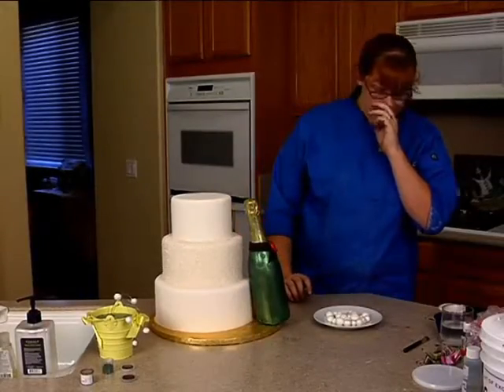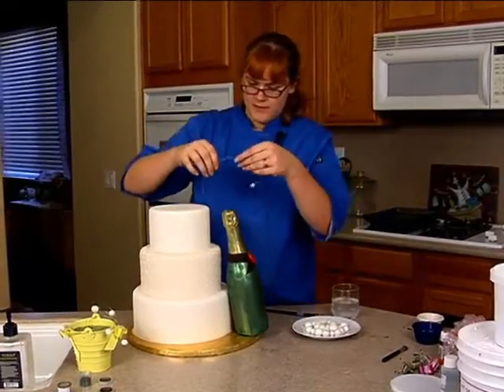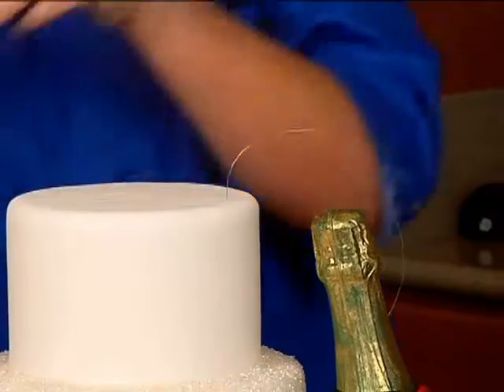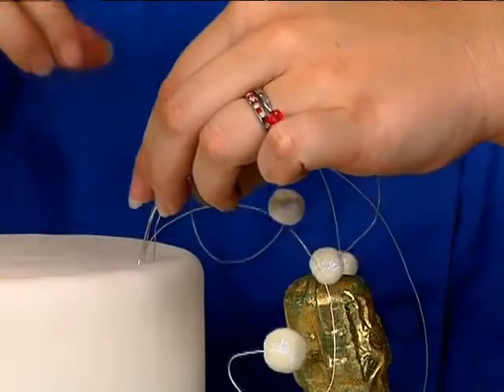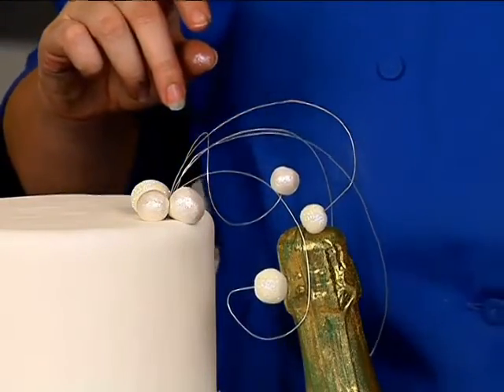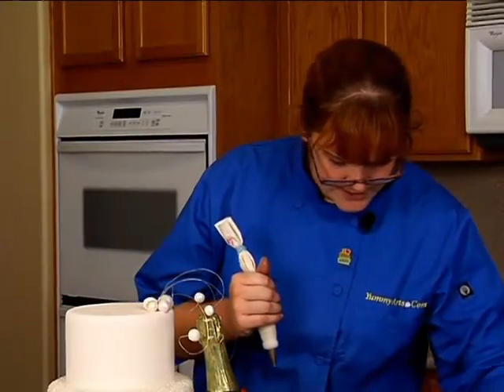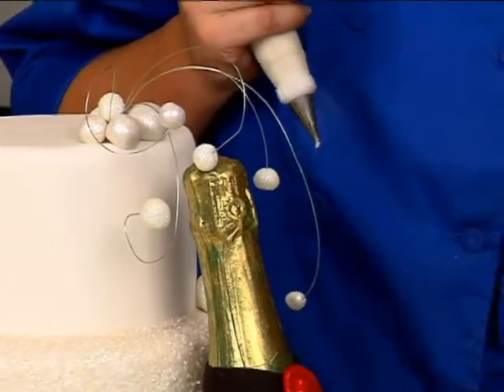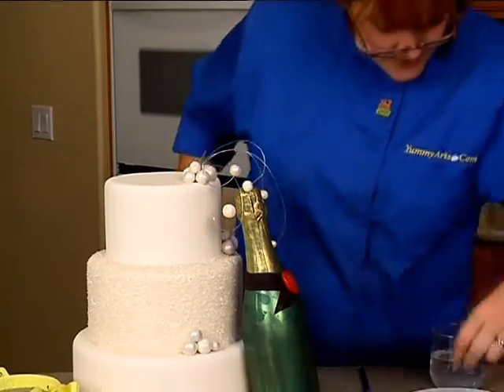Edible Bottle & Bubbles Three Tier New Year's Eve Cake Decorating How To Video Tutorial Pt 12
Yes, that's an edible champagne bottle in front of this cake! Pretty amazing, isn't it? This cake shouts "Happy New Year!"
Oklahoma State Sugar Arts Show Winner & Master Decorator Amanda Hamilton Yother shows you how to add some bling to a festive cake.
In this 12 part video course, Amanda creates a beautiful three-tiered New Year's cake with a chocolate champagne bottle and sparkly bubbles. She shows how to make the bottle look real, and  how to make sparkly bubbles with wire, luster and disco dusts.
This cake was designed for a New Year's Eve party, but can be made for any occasion that needs a celebration -  birthdays, promotions, retirement, engagement, graduation, going-away parties and more!
Just think of when you'd want to say "Here's to You" and this cake fits the bill!
This is a twelve part video course. This video is Part 12 of 12. This full video course, and more than 625 others for all occasions, themes and recipients, may be enjoyed completely AD FREE in the YummyArts library, 24/7!